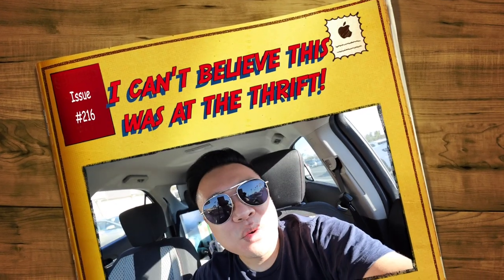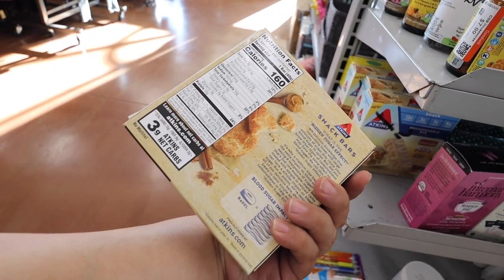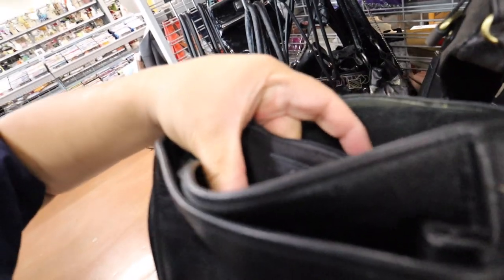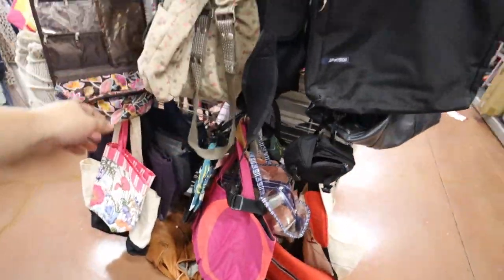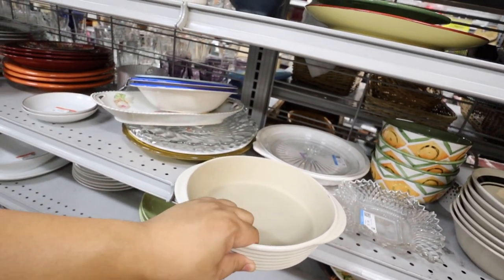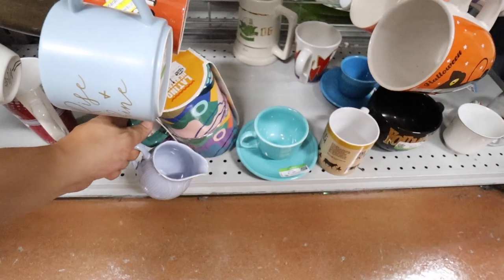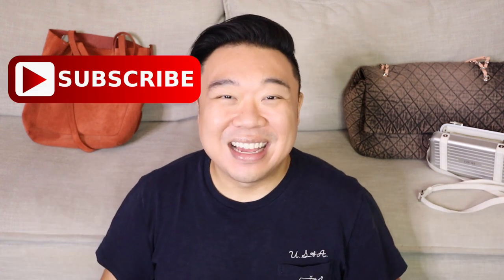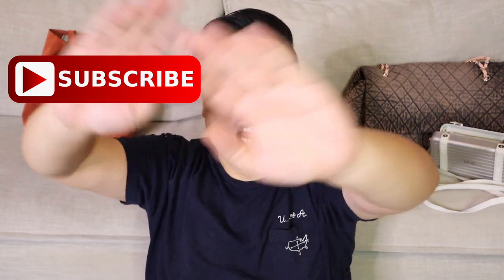I CAN'T BELIEVE THIS WAS AT THE THRIFT! TRIP TO THE THRIFT EP 216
Depop: itshadrian
Poshmark: itshadrian
Mercari : itshadrian